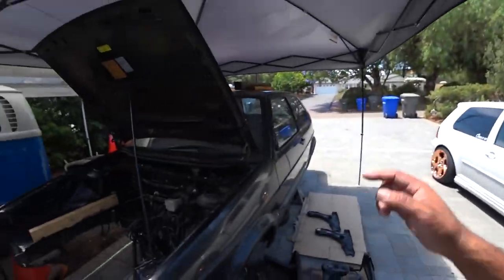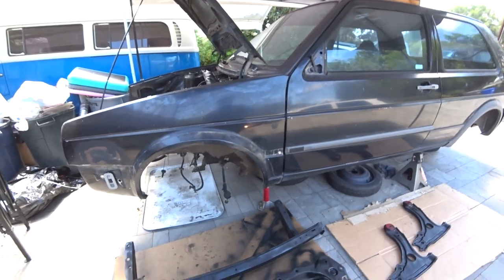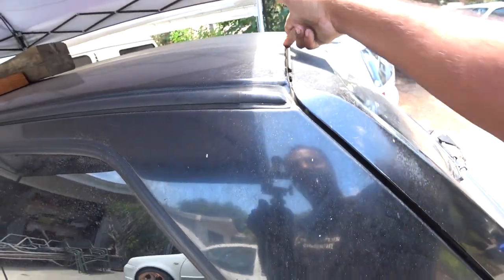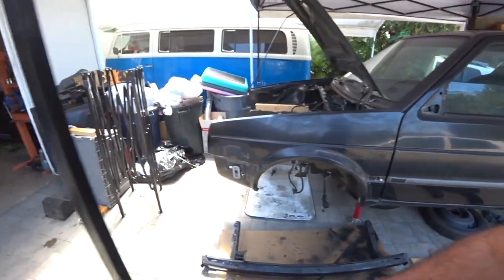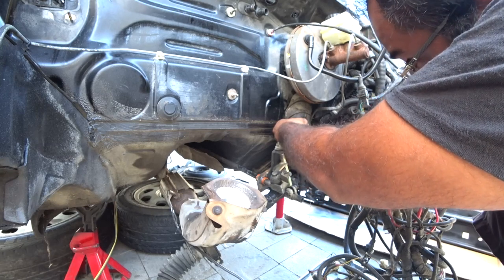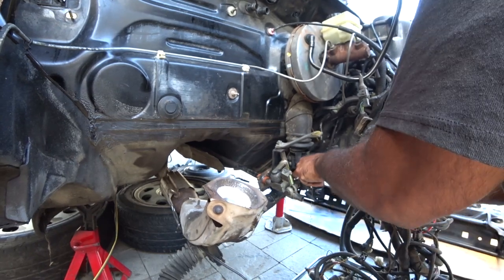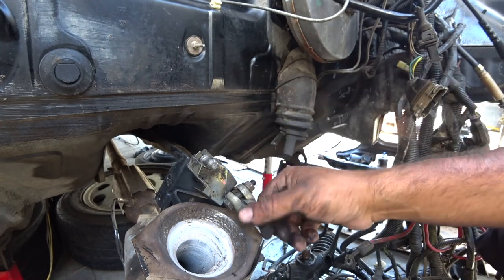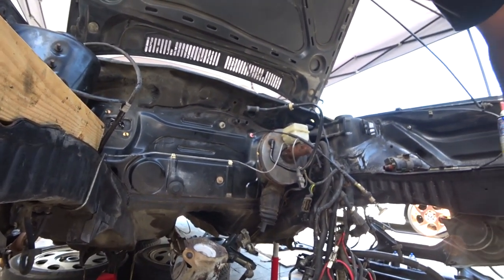VW MK2 Rack and Pinion Removal and Recap of What we done Season 5 EP25